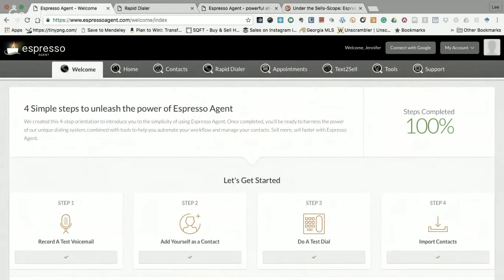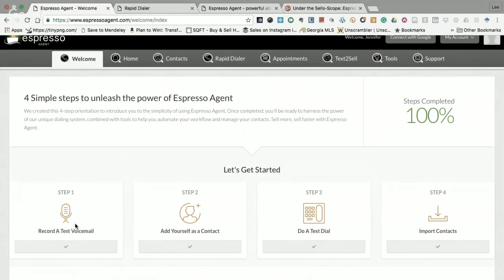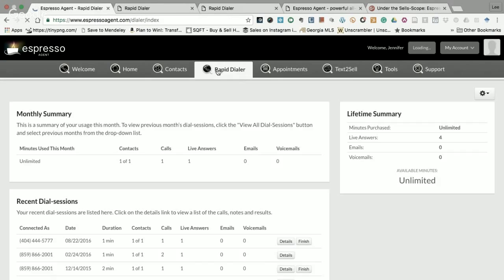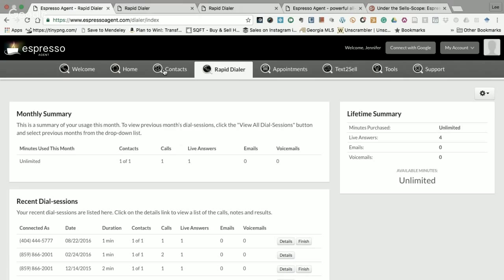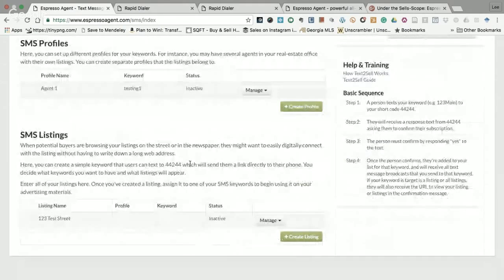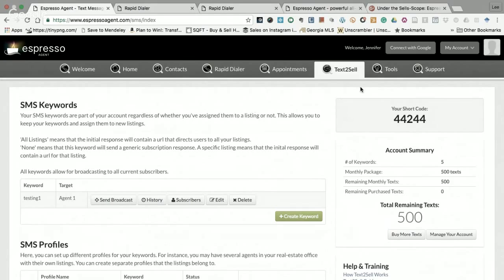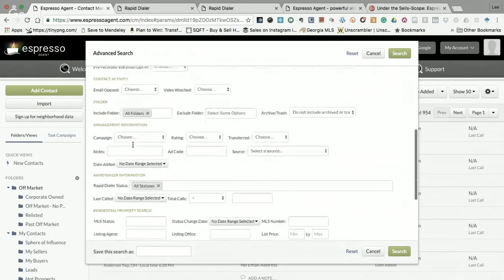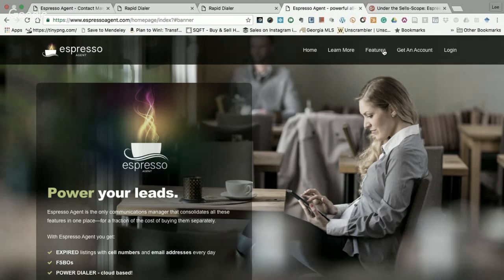Under the Sells-Scope: Espresso Agent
(no kickbacks for me; just savings for you)

Prospecting can be time-consuming.  Yet, it is essential to ensuring your business does not stagnant and have seasons of sales shortages and closings curtailed.  But what if there was a way to more efficiently prospect that could potentially save you hours each week?  What if this way allowed you to consistently contact hundreds of withdrawn and expired listing sellers in your local MLS area?  How about if this one system could retrieve those contacts, robo dial them, send broadcast emails and texts messages, and track all of that in ONE place?  You would probably camp out for its release like so many have done for the latest Apple gizmo.  Well, Espresso Agent says their app is just what the REALTOR ordered.

Go Under the Sells-Scope with me to see if Espresso Agent delivers on this promise.